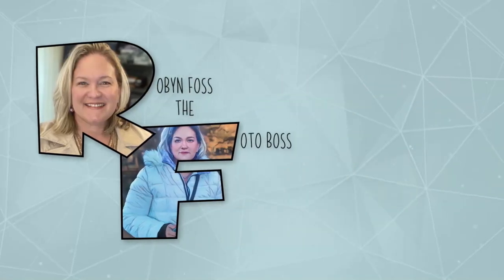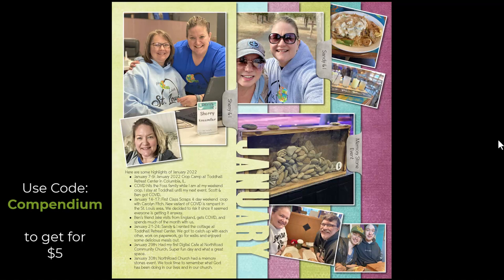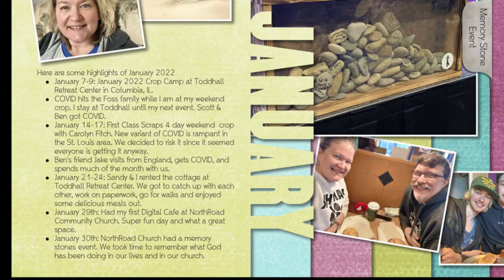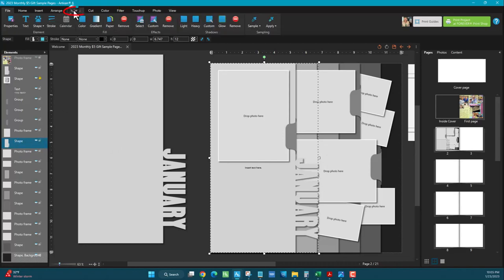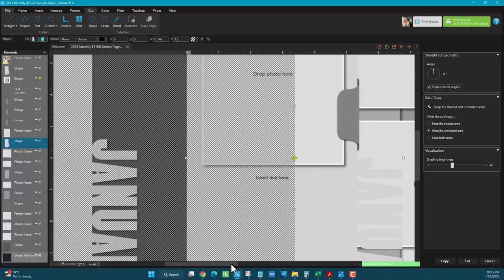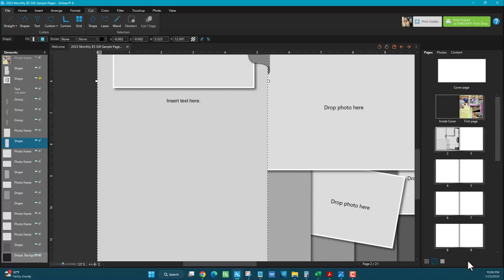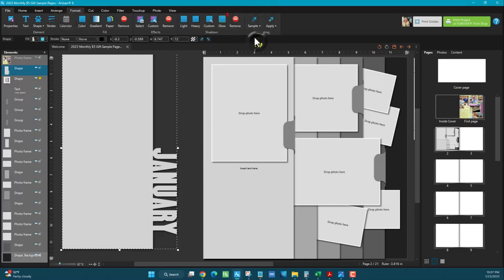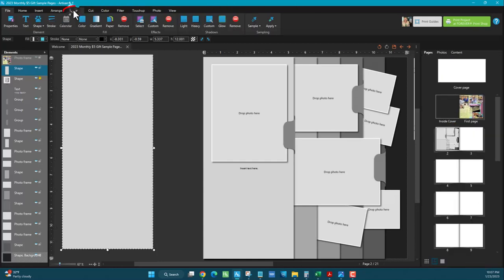Using the Straight Edge Cutter to Trim an Element in a Template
This video will give you a quick tip on how to use the straight cutter to trim an element in a template. This template is part of a kit that is on sale January 2023 for $5 with code: COMPENDIUM.